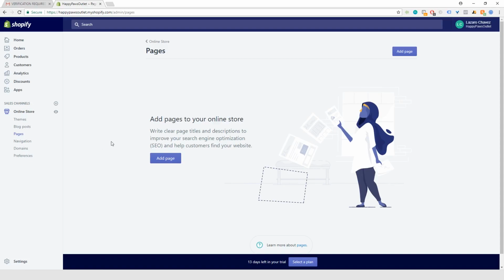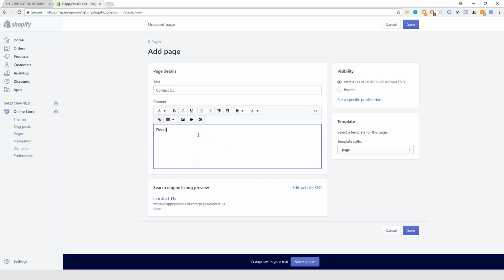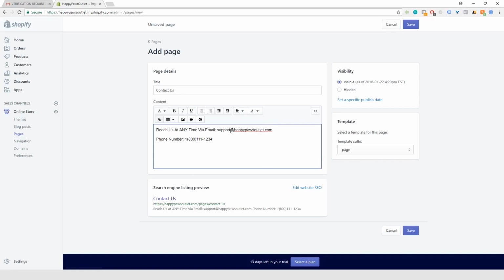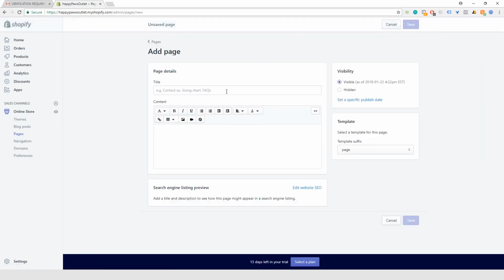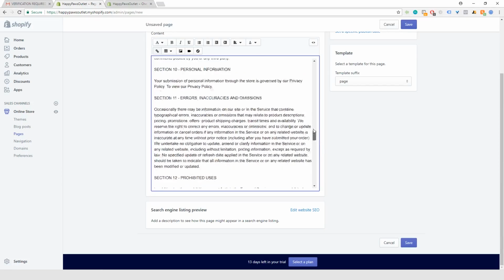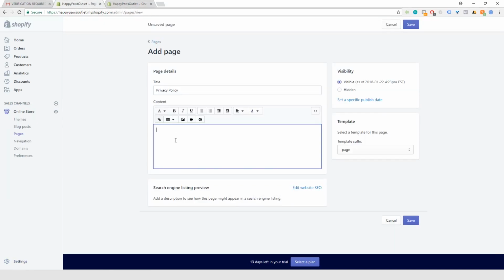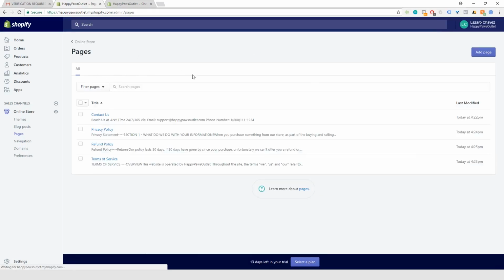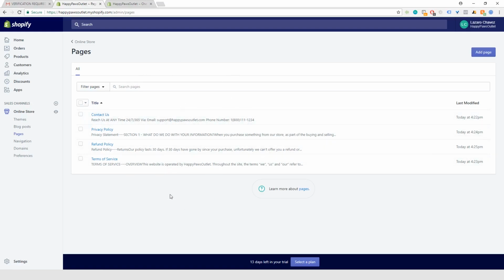2020 Shopify Course - Basic: Setting Up Pages